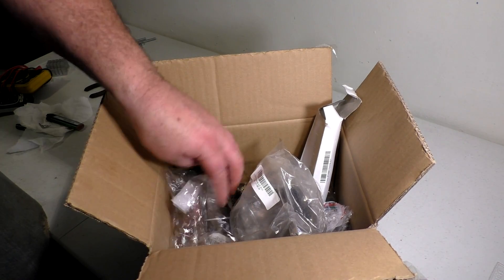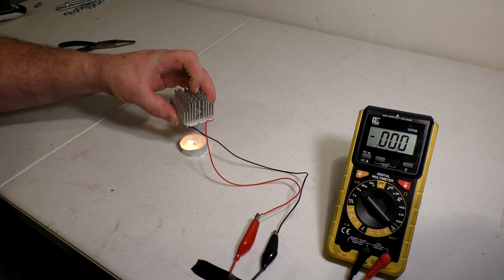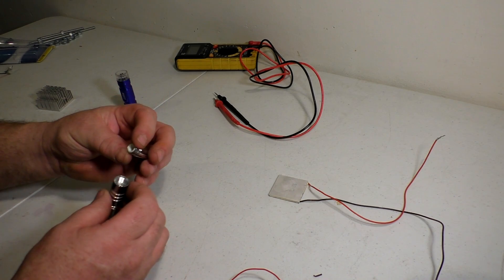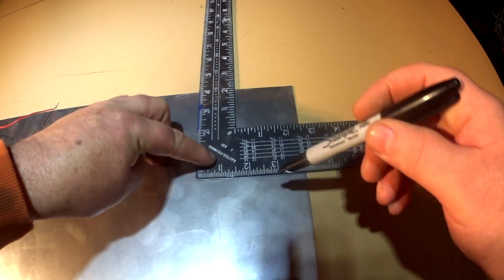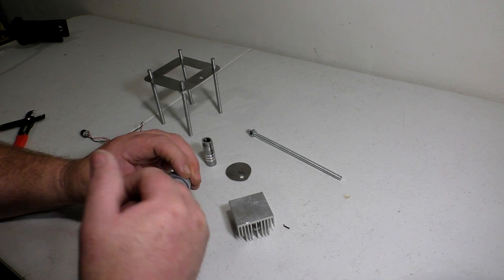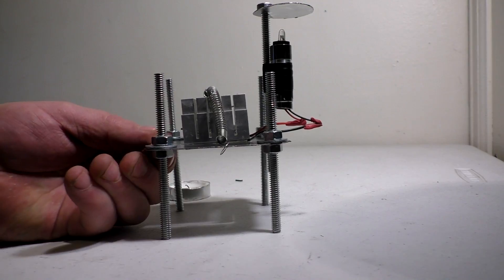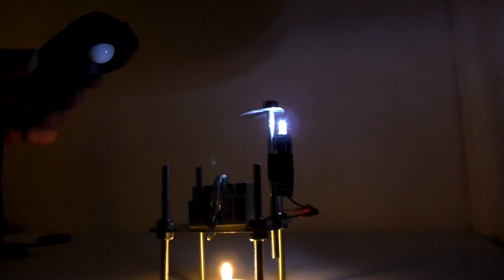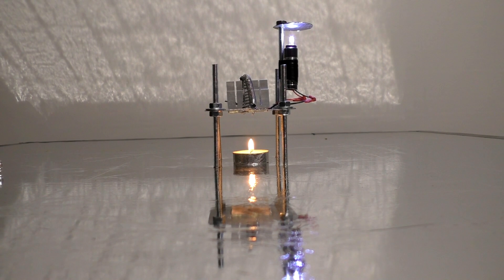Candle light Generator producing 8 times the light for free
Peltier Disc or Seebeck generator powering a LED light
8 times as bright as the Candle that it sucks the energy from
Will run as long as the candle is lit